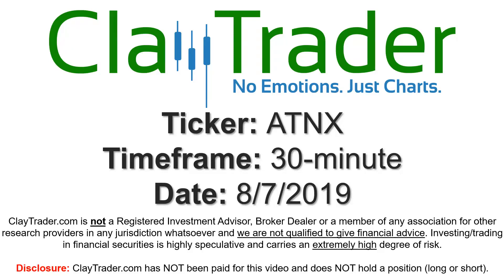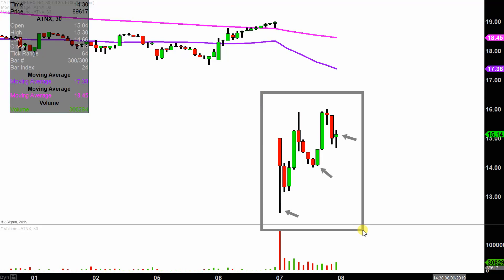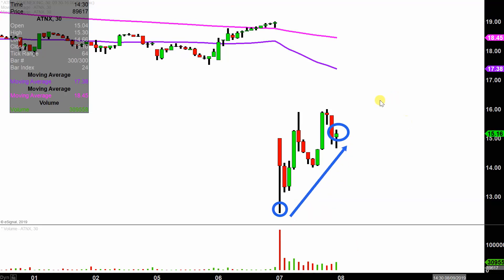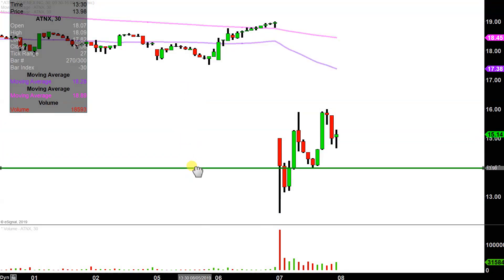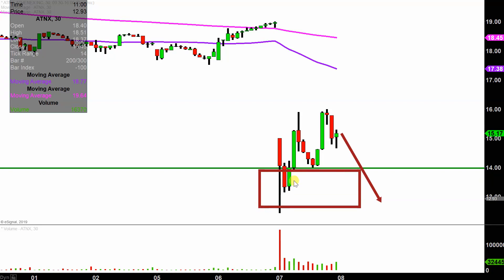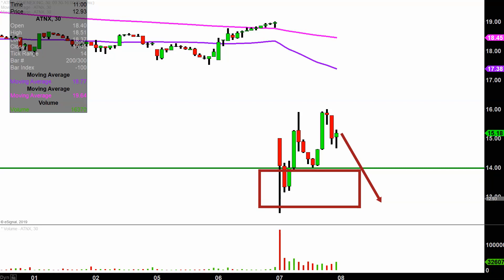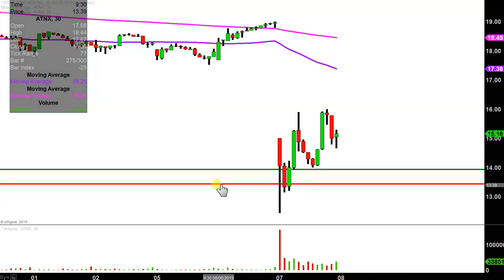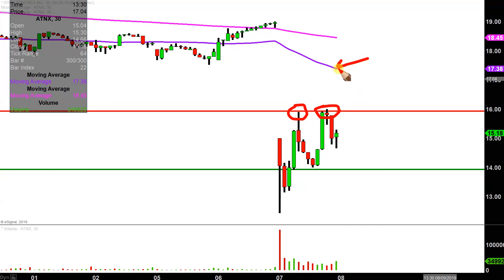Athenex, Inc. - ATNX Stock Chart Technical Analysis for 08-07-2019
Learn how to read stock charts and identify technical patterns as ClayTrader does a quick stock chart review on Athenex, Inc. (ATNX).